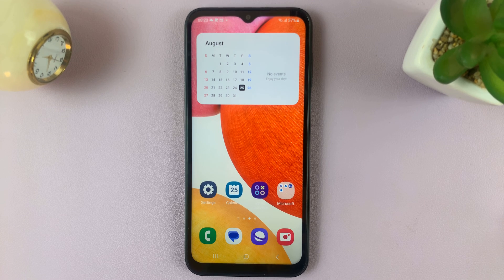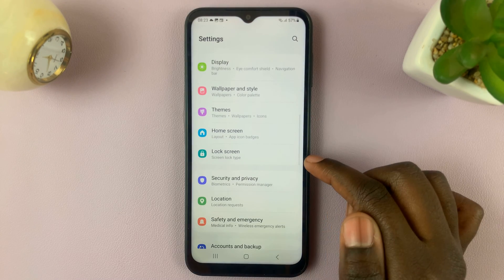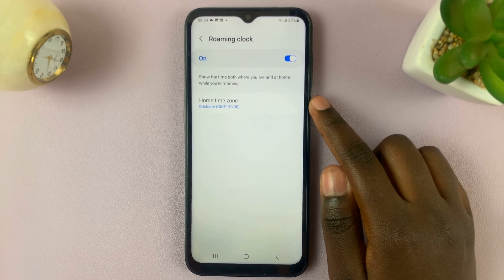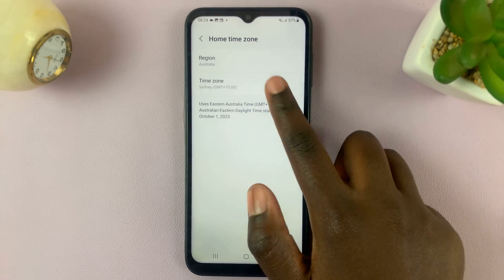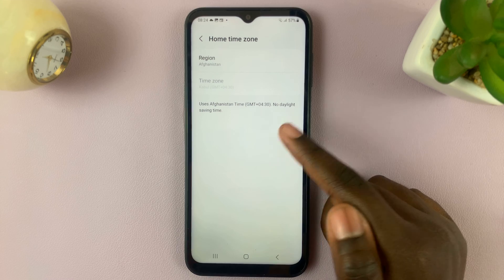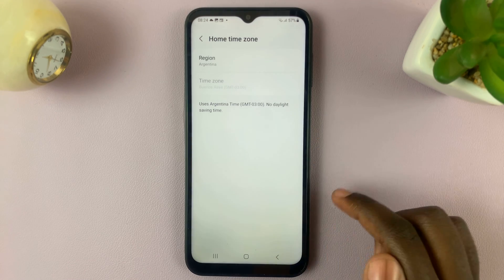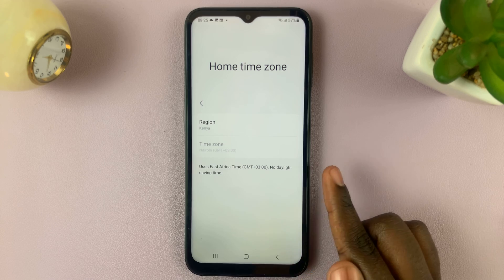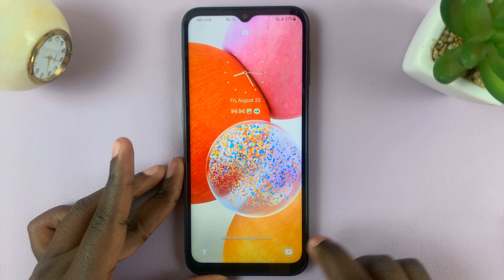How To Change Time Zone Of Roaming Clock On Samsung Galaxy A14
Learn How to Change Time Zone Of Roaming Clock On Samsung Galaxy S14. In this step-by-step tutorial, we'll show you how to easily change the time zone of the roaming clock on your Samsung Galaxy A14.

Whether you're traveling across time zones or just need to adjust the time display to match your location, this guide has got you covered.

Roaming clocks can sometimes be tricky to adjust, but with our clear instructions, you'll be able to do it in no time. Keep your phone's time accurate and up-to-date, no matter where you are in the world.

1. Open the Settings app

2. Next, tap on Lock Screen

3. Scroll down and select  Roaming Clock.

4. Make sure that Roaming Clock is turned on. the toggle should be a blue color.

5. Now, tap on Home Time Zone.

6. Finally, select a region and if possible a time zone.

Cell Phone Tripod Adapter